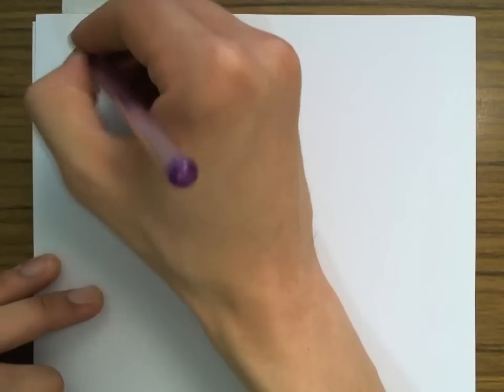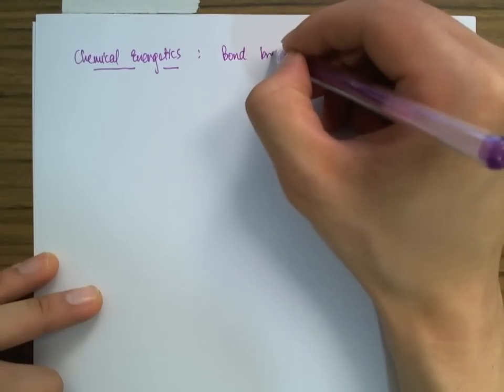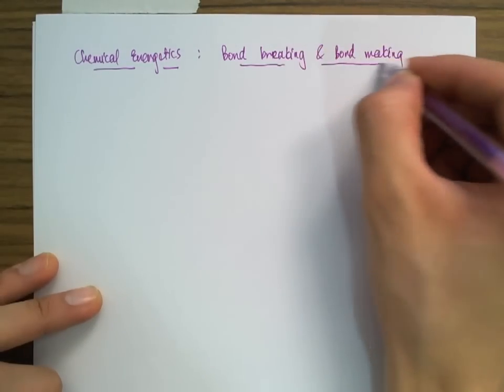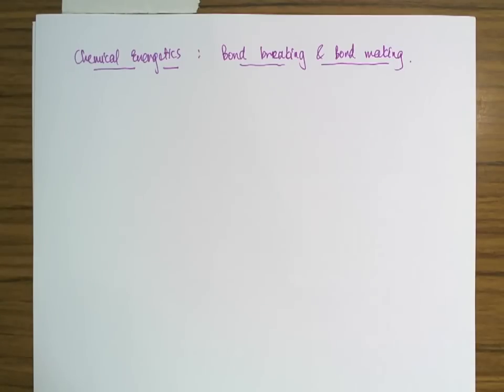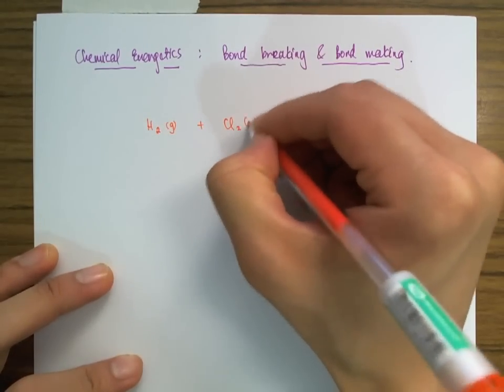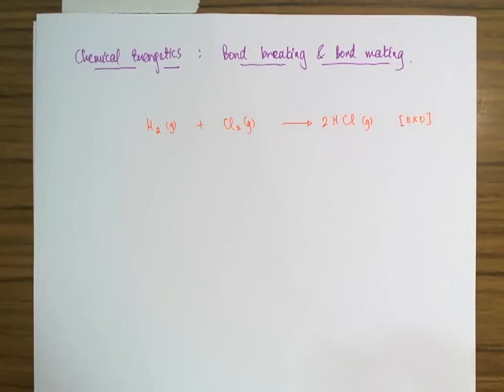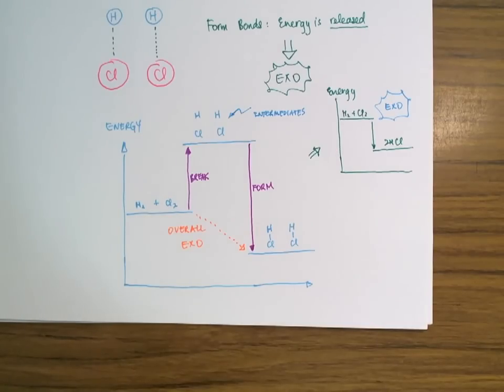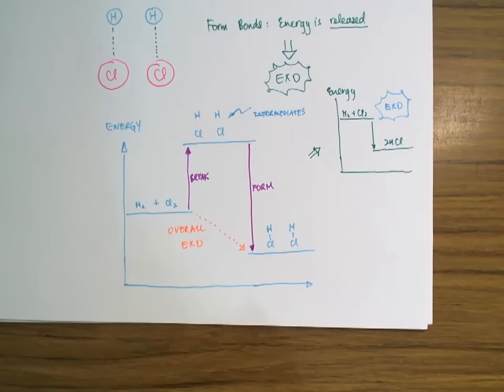Chemical Energetics - Bond breaking and bond making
Energy changes in a reaction in terms of bond breaking and bond making.